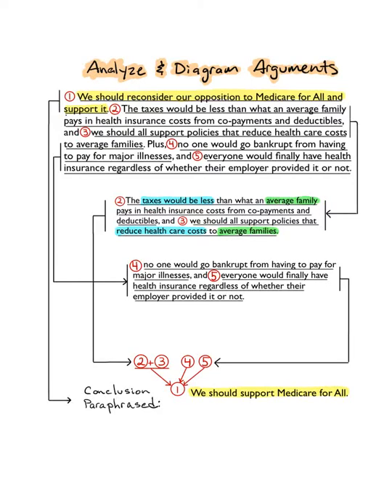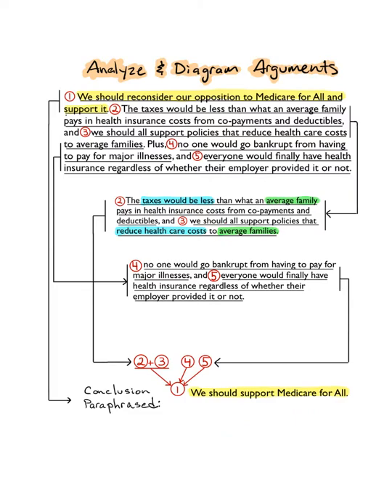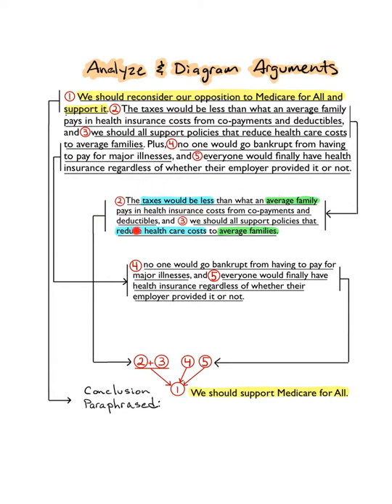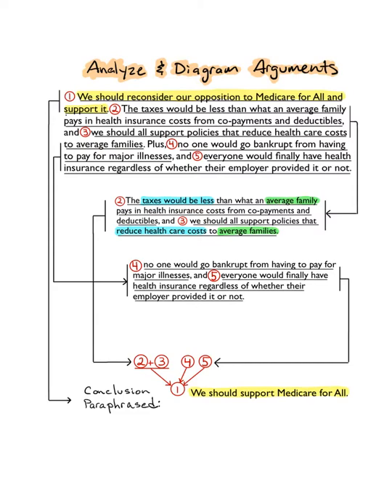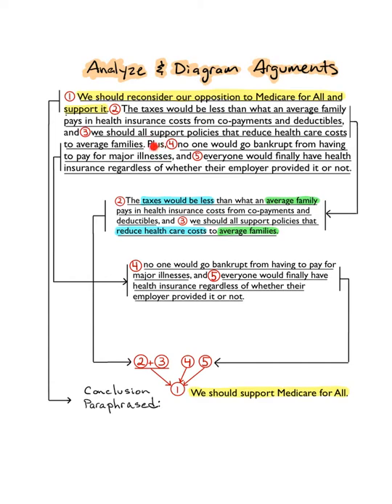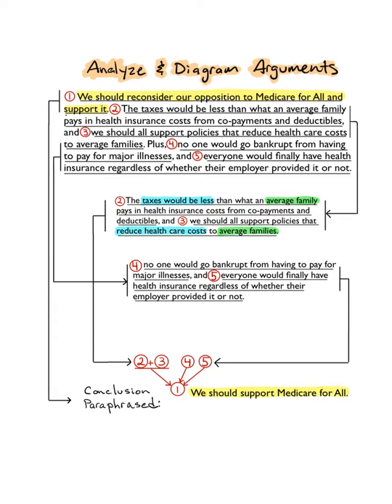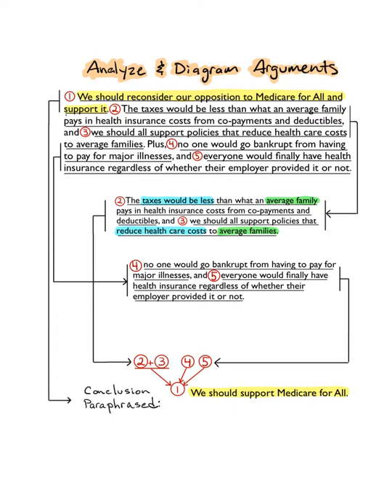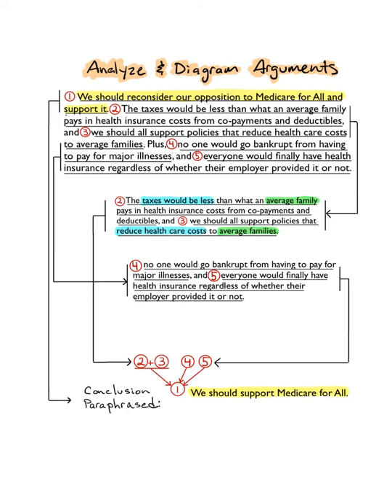Analyze and Diagram Arguments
Tutorial on how to analyze and diagram arguments with linked and convergent premises.